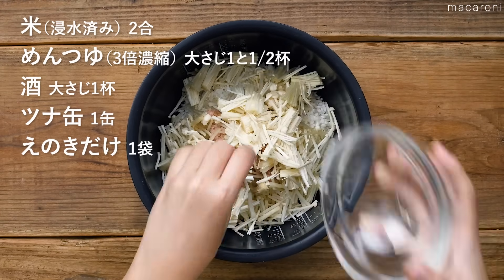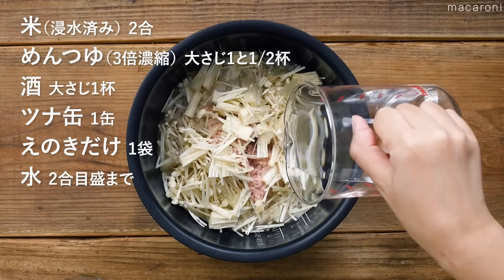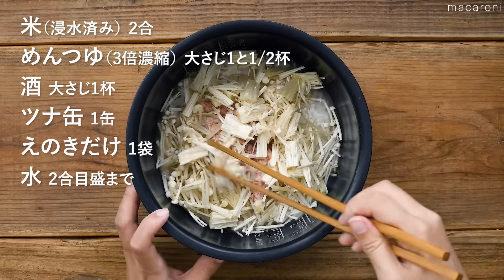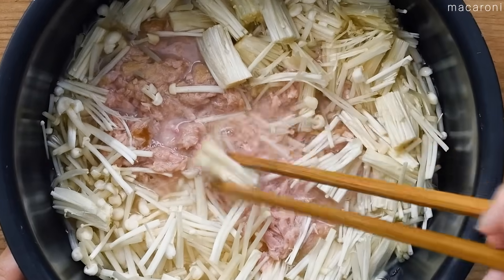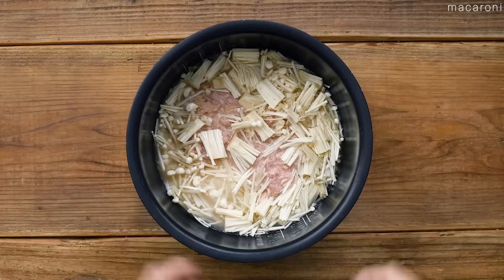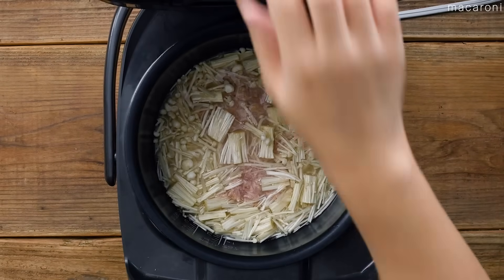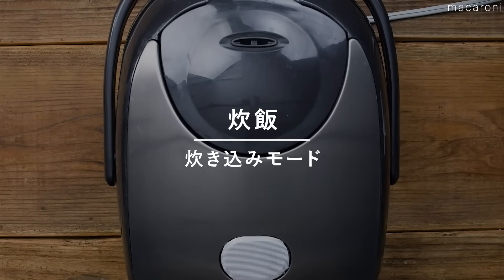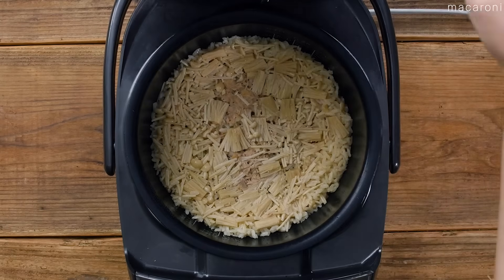【えのきとツナの炊き込みご飯】味付けめんつゆだけで旨みすごい！ツナ缶がポイント♪｜macaroni（マカロニ）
「えのきの炊き込みご飯」のレシピと作り方を動画でご紹介します。味付けはめんつゆだけ！とてもシンプルなのにツナ缶とえのきの旨みが凝縮した炊き込みご飯です。2合分の作りやすい分量ですよ。

・米：2合
・えのきだけ：1袋(100g)
・ツナ缶（水煮）：1缶(70g)
・めんつゆ（3倍濃縮）：大さじ1と1/2杯
・酒：大さじ1杯
・水：2合目盛まで

■下ごしらえ
・えのきは石づきを切り落とし、3cm幅に切ります。
・米は水で研いで、30分ほど浸水させて、水気を切ります。
・ツナ缶は水気を切ります。

■作り方
1. 炊飯釜に米、めんつゆ、酒、ツナ缶、えのきを入れます。水を2合目盛まで加えます。
2. 炊飯器にセットし、炊き込みモードで炊飯します。炊き上がったら底からかき混ぜ、器に盛って完成です。

◆チャンネル紹介◆
macaroni（マカロニ）の料理動画を配信するチャンネルです。
「食からはじまる、笑顔のある暮らし。」をコンセプトに、節約、時短、作り置きなど今すぐ活用したくなるアイデア満載のレシピ動画をお届けします。

時々ずぼら、時々はていねいに。
忙しい毎日を自分らしく暮らすためのお手伝いができれば嬉しいです。
動画へのコメント・レシピのリクエストもお待ちしております。

◆アプリ限定のレシピ動画と記事もあります◆
料理ジャンルで検索できる便利なmacaroniアプリはこちらからダウンロードして見てくださいね☆

◆SNSでも料理動画とグルメニュースを毎日配信しています◆